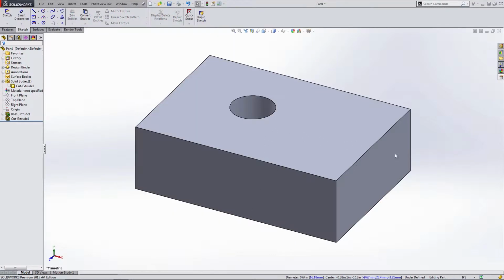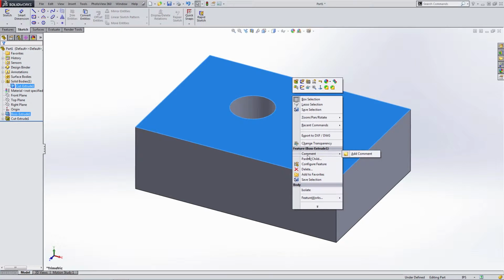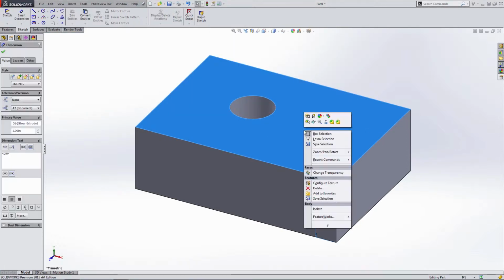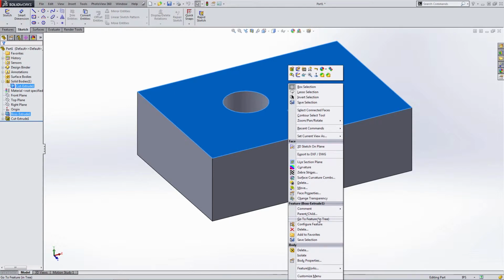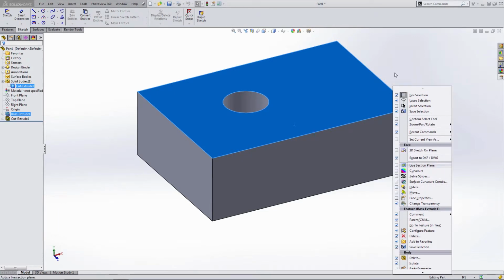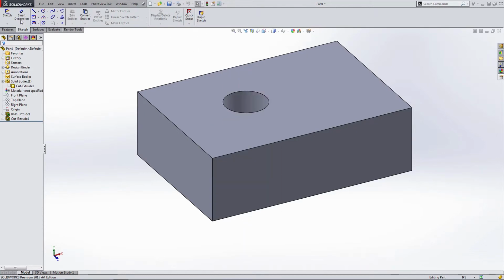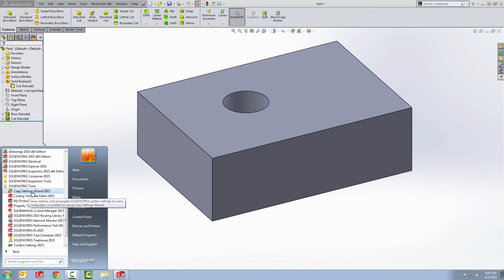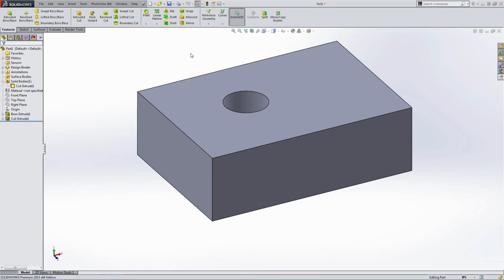SolidWorks 2015 User Interface Customization Part 3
In Part 3 of this video, Matt Perez continues to discuss all the aspects of the User Interface in SolidWorks 2015, and how to customize it to your personal liking.